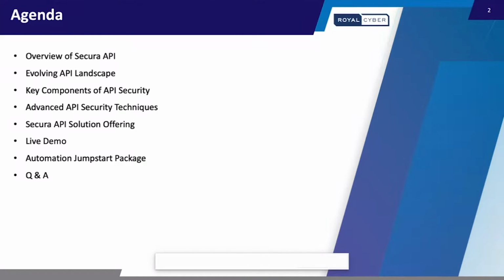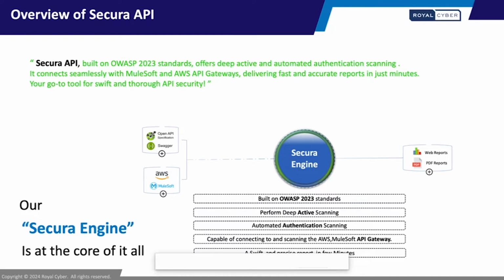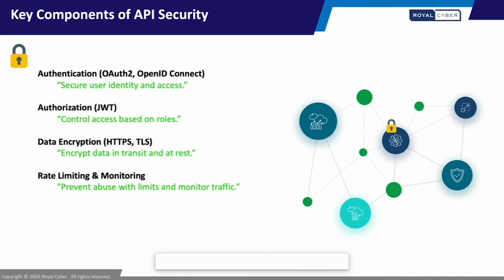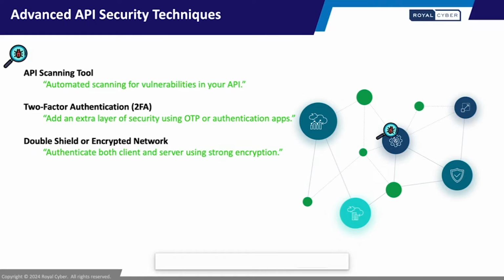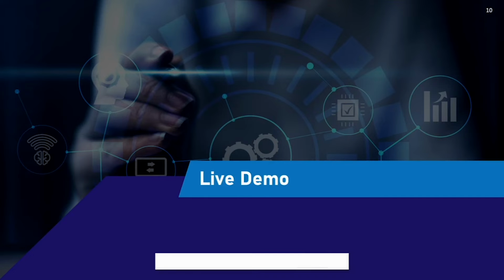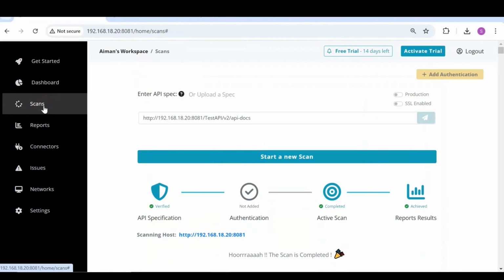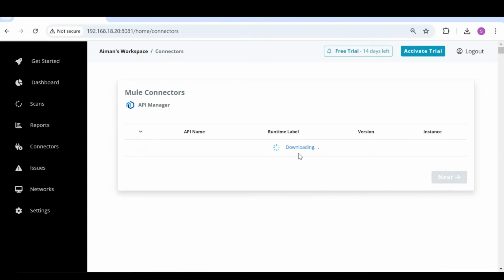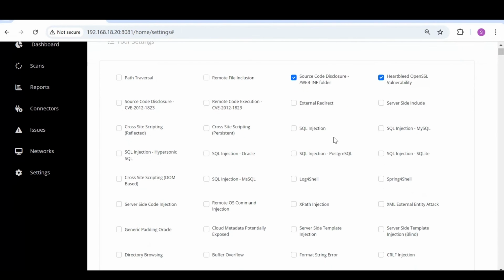Shielding Your APIs: The Ultimate Security for Modern Enterprises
Join Royal Cyber's experts in this webinar as they showcase Secura API, a cutting-edge API security solution. Learn about API vulnerabilities, authentication, encryption, and more with live demonstrations and real-time scanning techniques. Don’t miss our exclusive webinar offer and Q&A session.